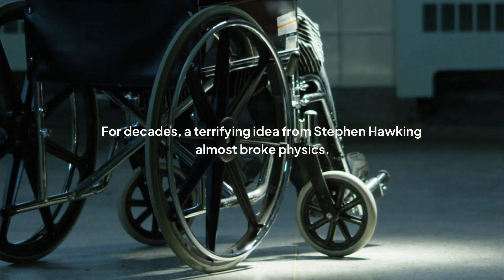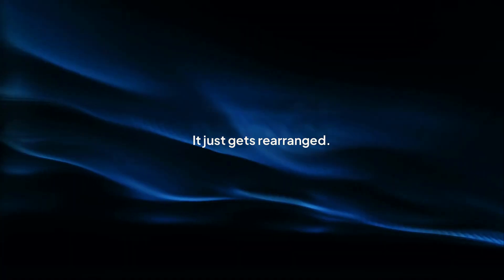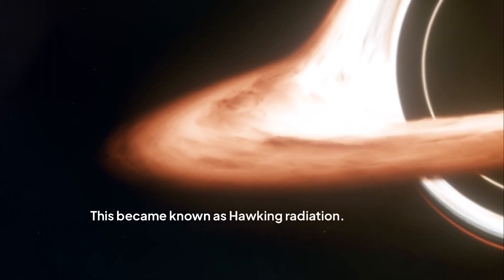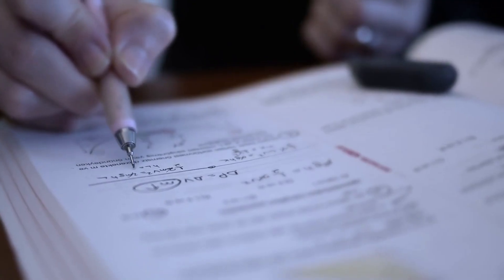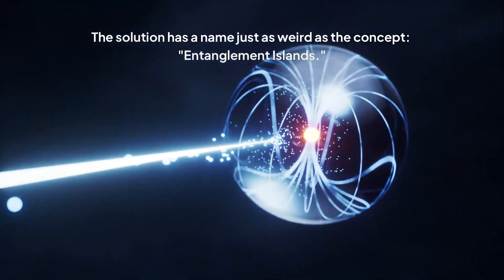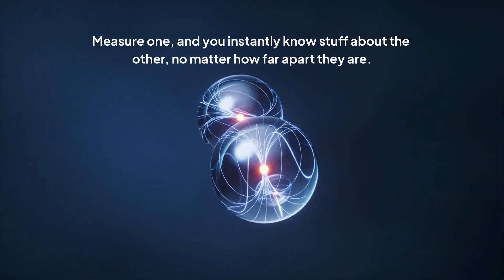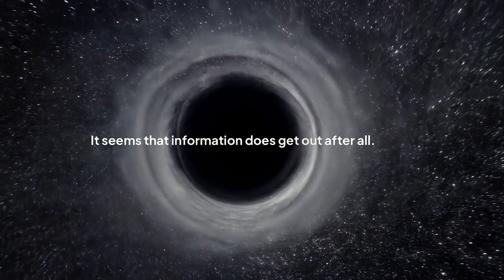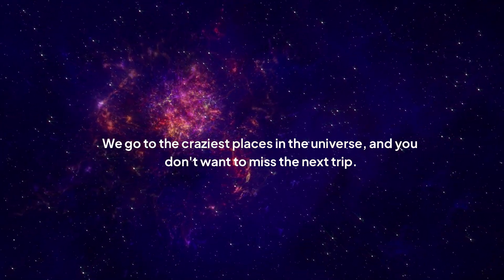The Black Hole Information Paradox Finally Explained!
Explore the mysteries of the universe with us as we dive into the unknown and uncover the secrets of black holes! What happens when matter and energy get sucked into the abyss of a black hole? Do they get crushed out of existence or is there something more sinister at play? From gravitational waves to event horizons, we'll take you on a journey to the edge of our understanding and beyond. Get ready to have your mind blown by the sheer scale and complexity of these cosmic monsters!